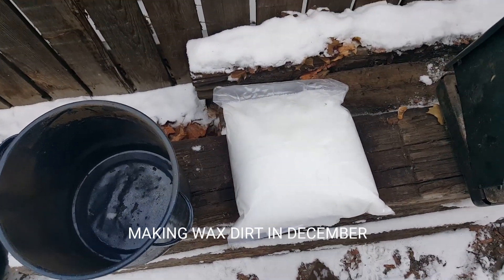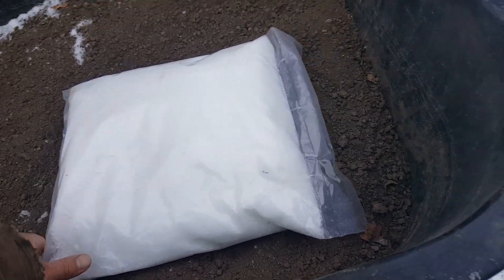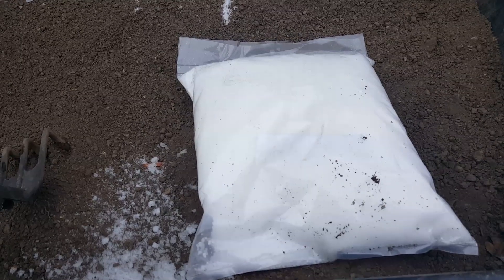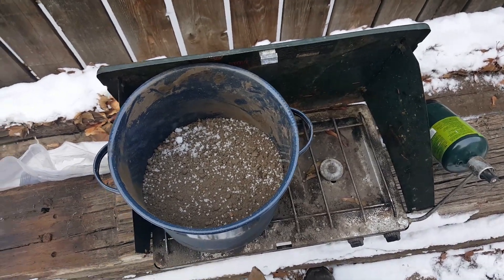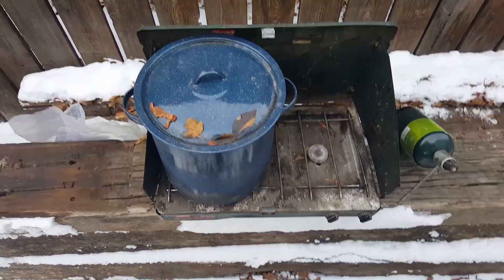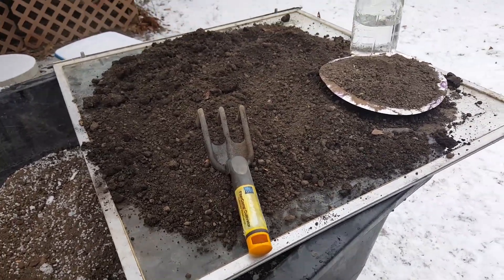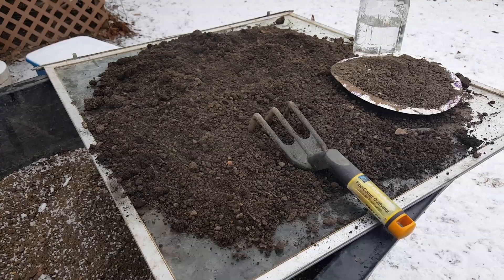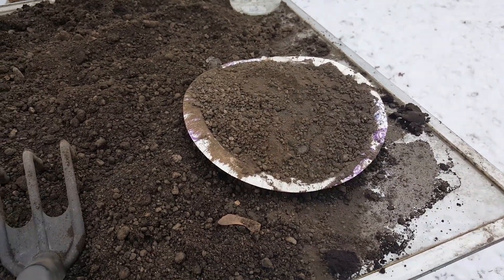Making wax dirt in the winter time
How to make wax dirt in the winter. A simple way I do it, and you can too.